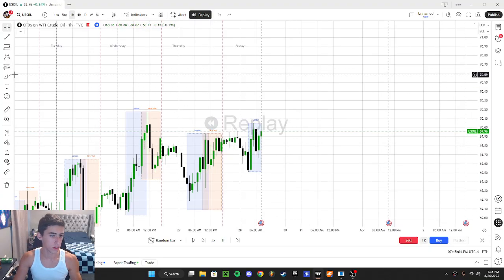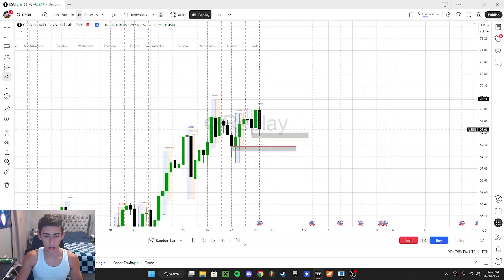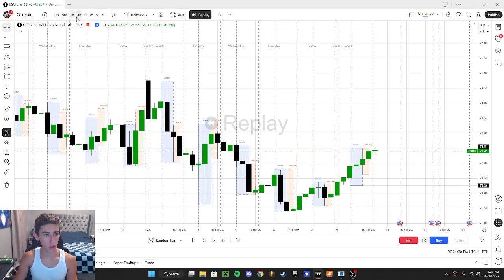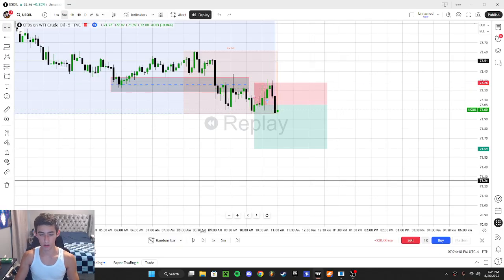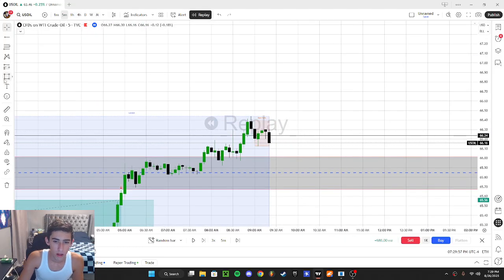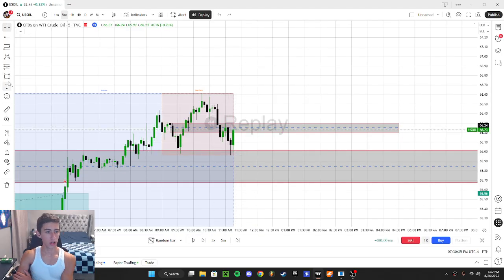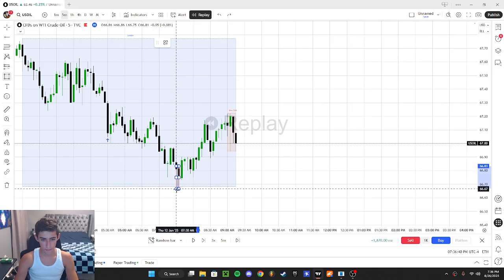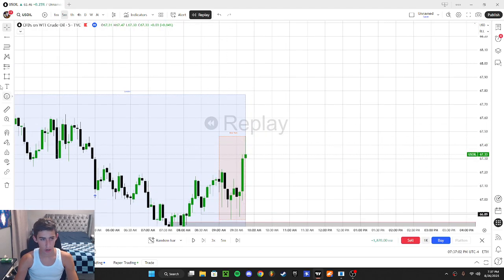$2000 Backtesting Session + Strategy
im messing with the strategy but its working.

Stay Blessed.